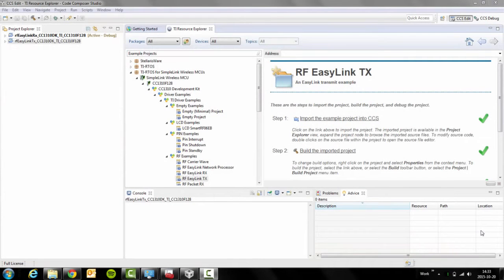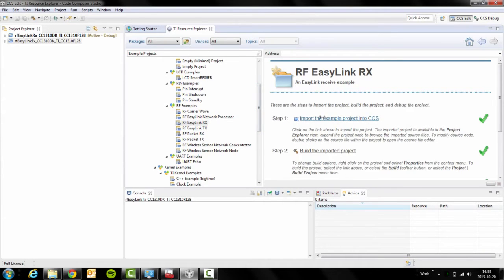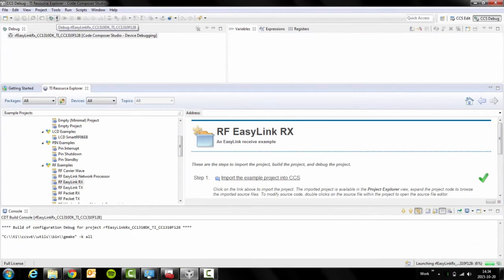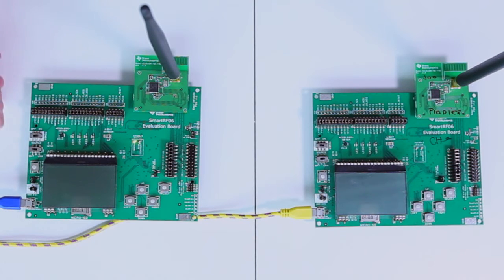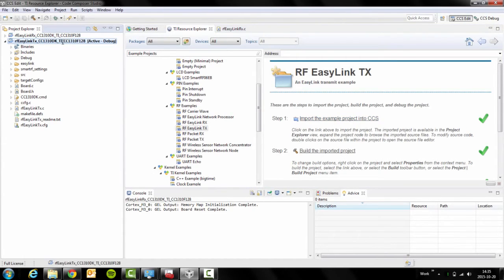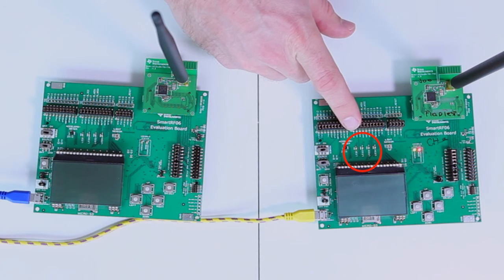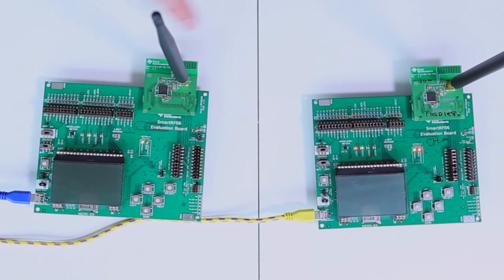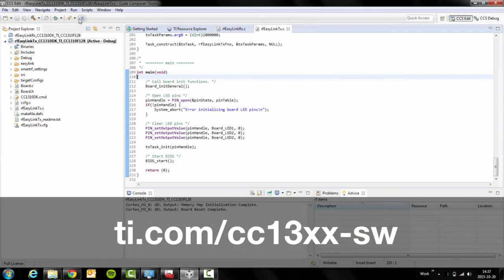How to use EasyLink RX/TX examples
The RF EasyLink examples make it quick and simple for anybody to begin
debugging and experimenting with their TI RF System.